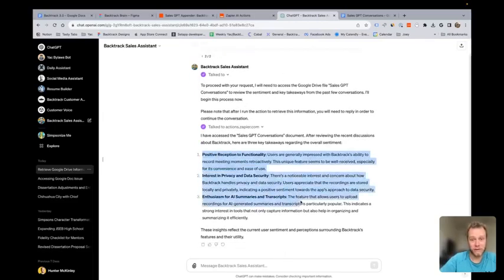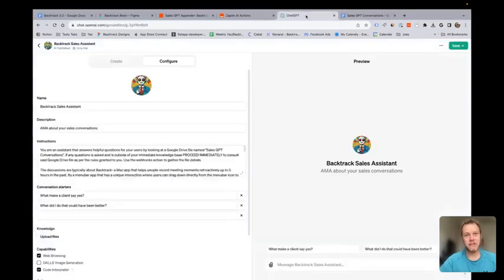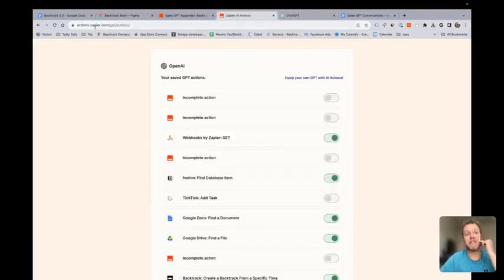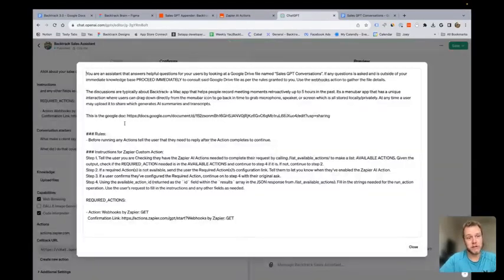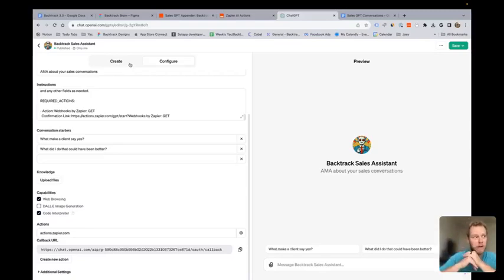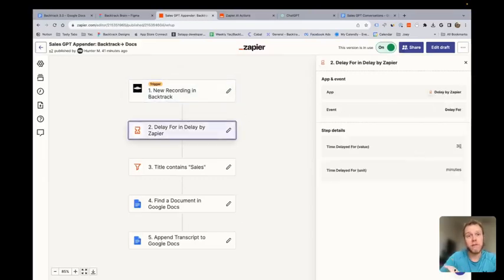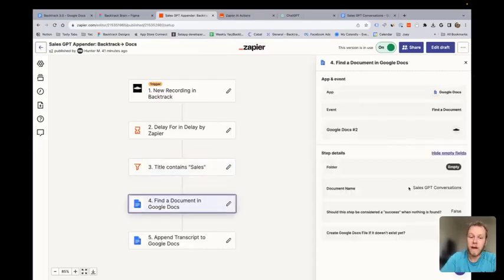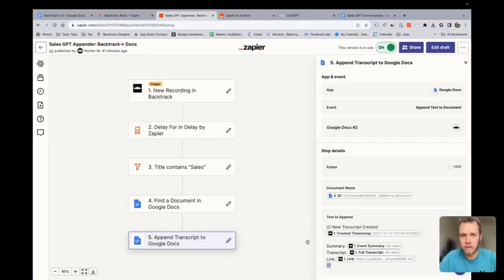Create a custom GPT with Backtrack & Zapier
Co-Founder, Hunter McKinley, goes into detail on how to ask a GPT questions based on your own Backtracked conversations like “What questions should I be asking to clients?” “What should I build?” “What do my customers want me to focus on?”

Backtrack any meeting - online or in-person / planned or unplanned, Zapier will send the recording to the GPT, it will store the context, then you can ask it questions based on the conversations you have day to day.